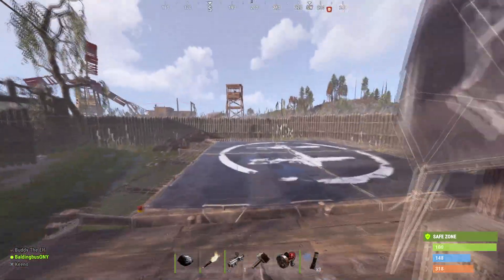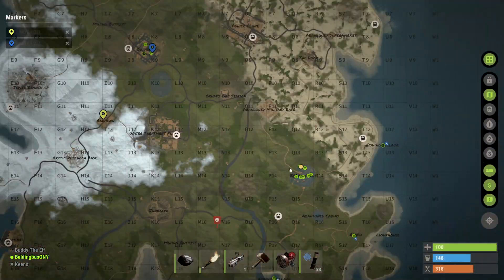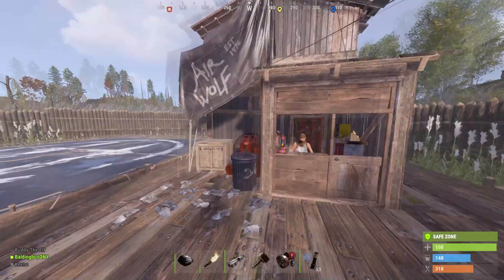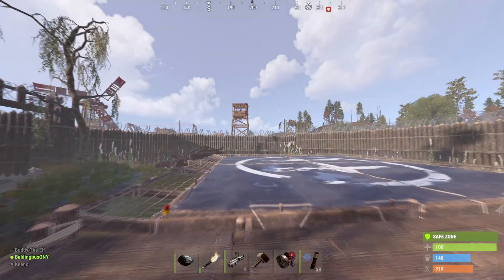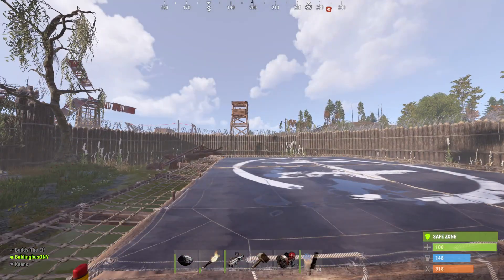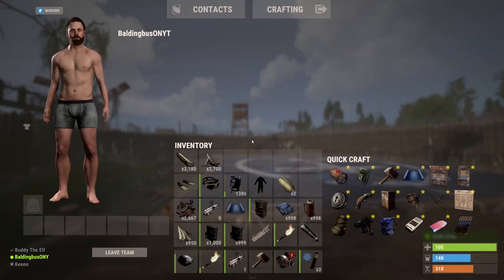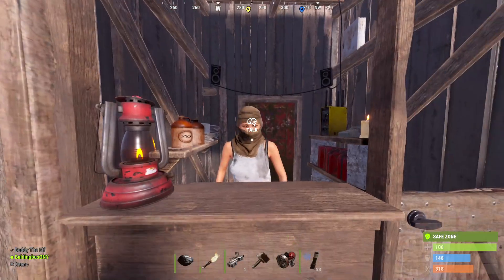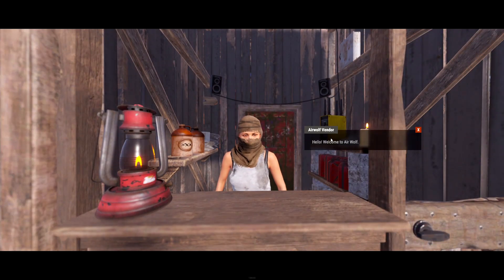How to Get an Attack Chopper in Rust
Learn how to get an attack chopper in Rust with this easy tutorial. Follow these steps to unlock this powerful vehicle in the game!